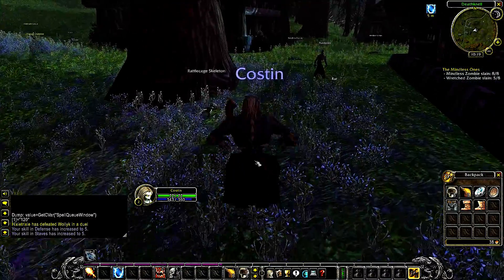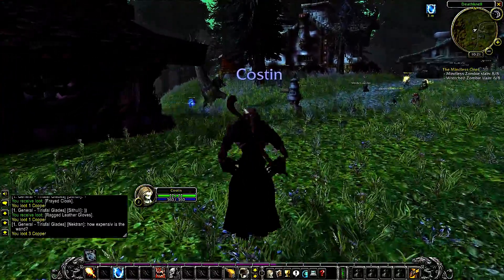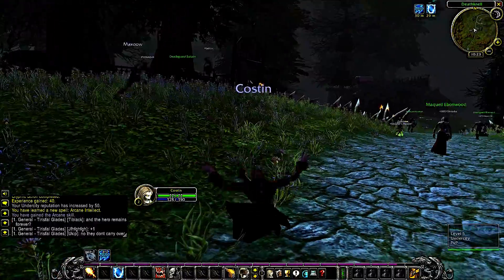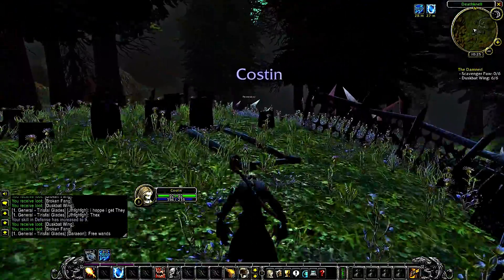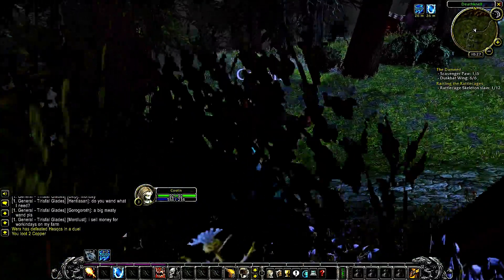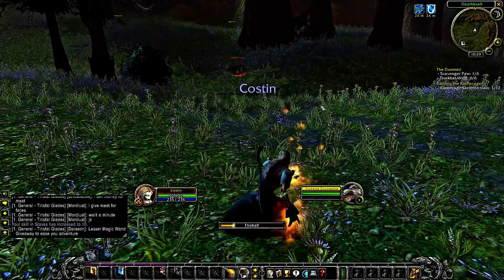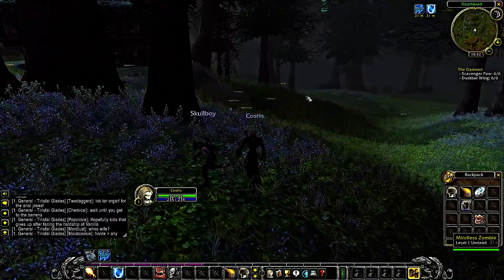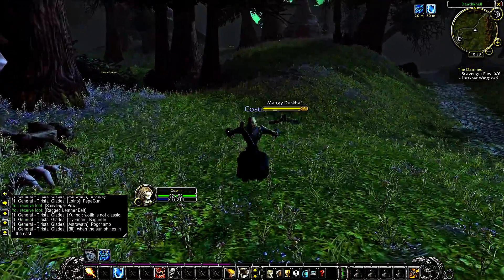World of Warcraft: CLASSIC - Stress Test Impressions and Expectations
"World of Warcraft" "Warrior" "Playthrough "Leveling" "Vanilla" "Classic" "Stress Test" "Elwynn Forest" "Let's Play" "Playthrough" "Walkthrough"